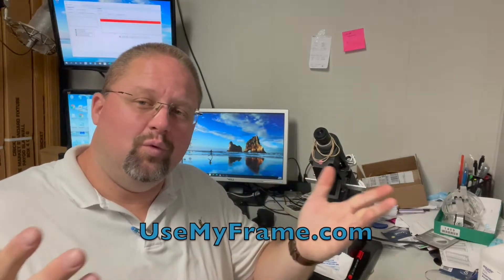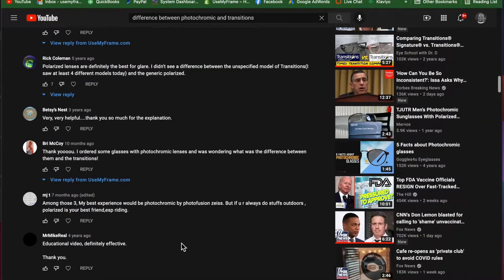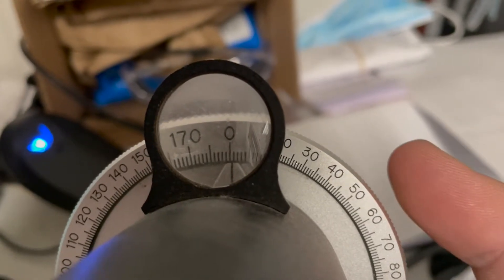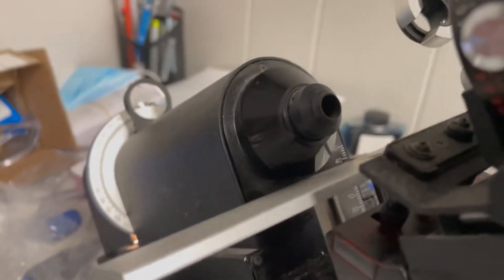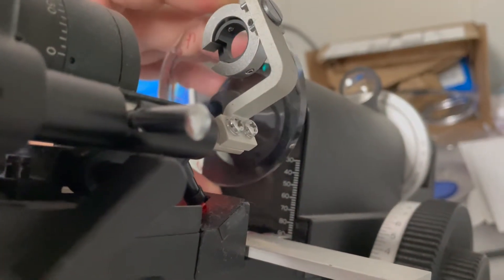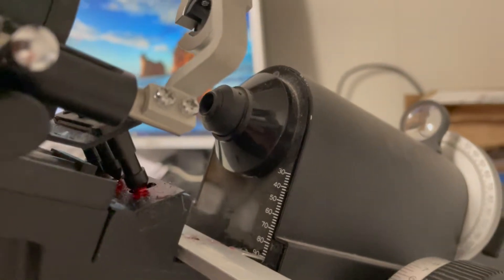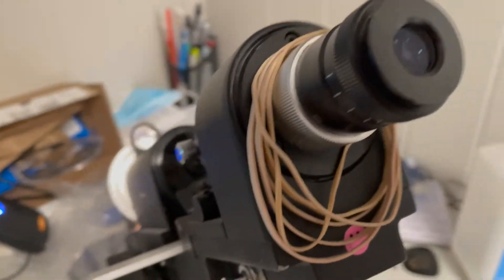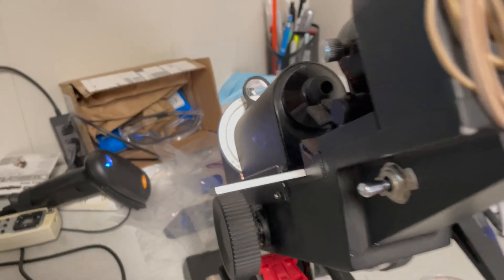Mastering the Lensmeter 101 - Intro to Marco 101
Neil introduces this Masterclass series with a brief introduction of some of the topics he'll cover, as well as gives an introduction of himself.

Using a Marco 101 Lensmeter, Neil will cover topics from adjusting the eyepiece, spotting spherocylindrical lenses, common mistakes to avoid, transposing Rx's, and advanced prism techniques. Neil has an Advanced certification from the American Board of Opticianry and shares his more than 14 years of managing optical labs, from which he's taught dozens of students to confidently and accurately, master the art and science of the Lensmeter.

UseMyFrame also does wholesale Surfacing and Finishing for other opticals.